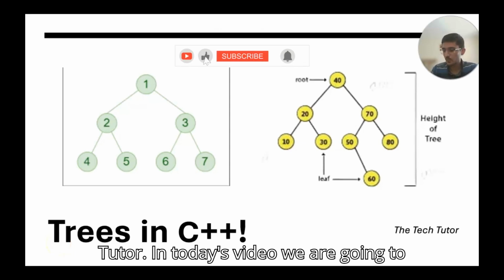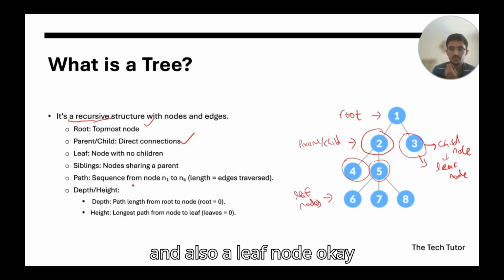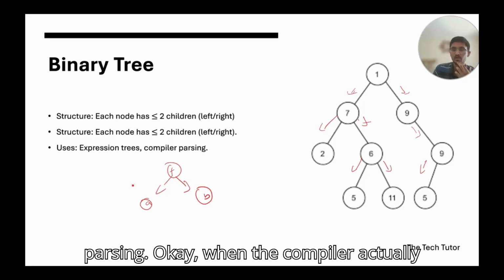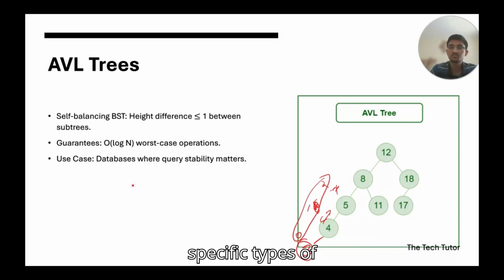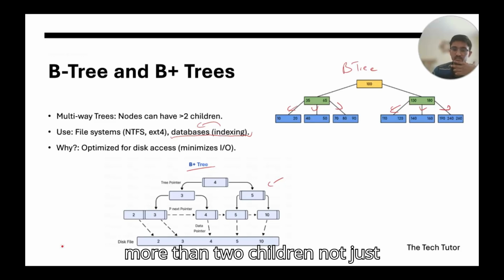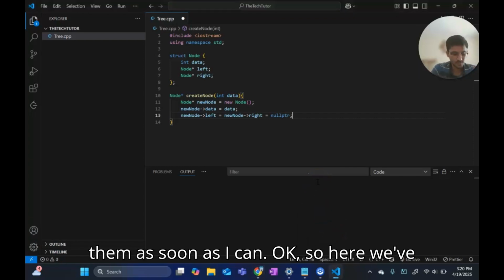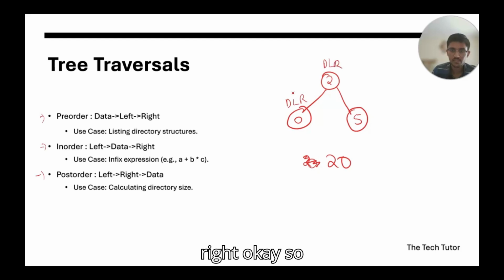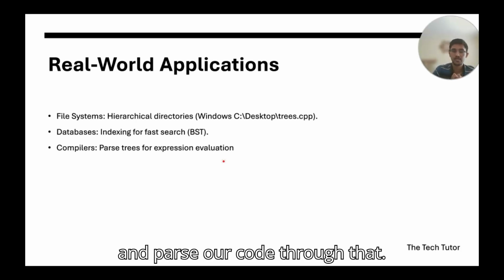Trees in C++ | Lecture and Implementation | Data Structures and Algorithms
In this video, we go over Trees as a data structure and the various topics under it.
Follow for more, and check out the bio for more info!!